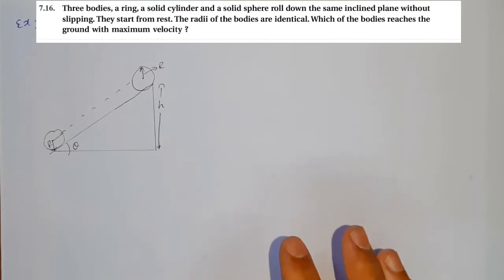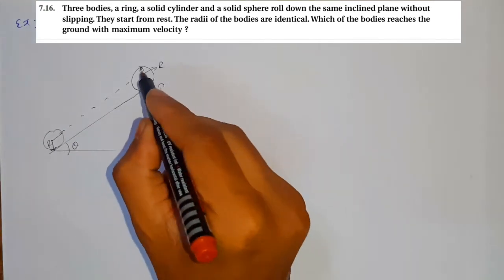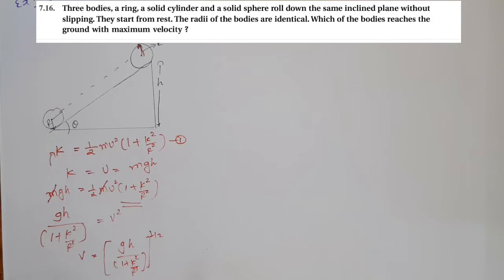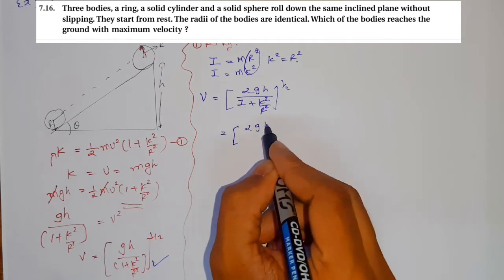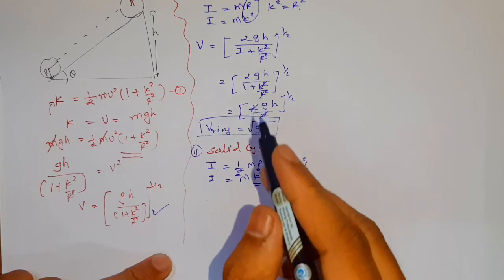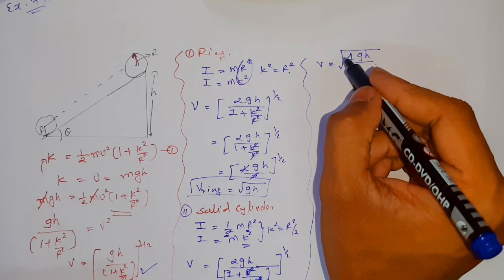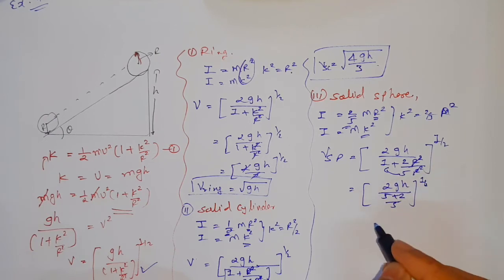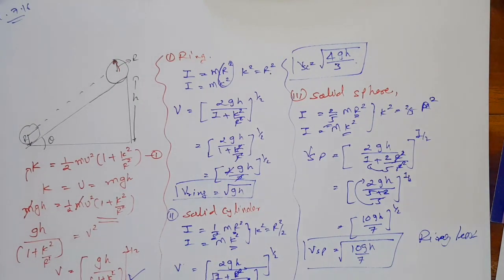CLASS-11(CHAPTER-7)(EXAMPLE-7.16)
Chapter-7(Rotational Motion)
Example-7.16